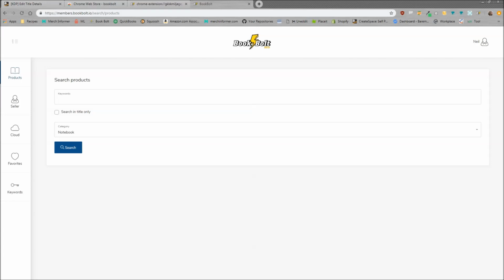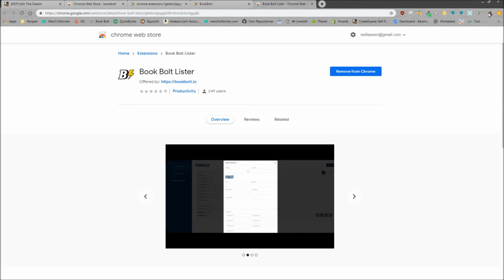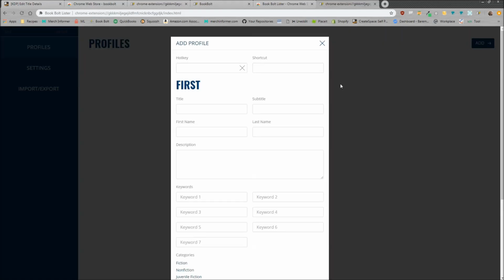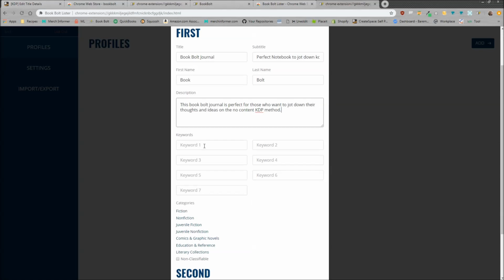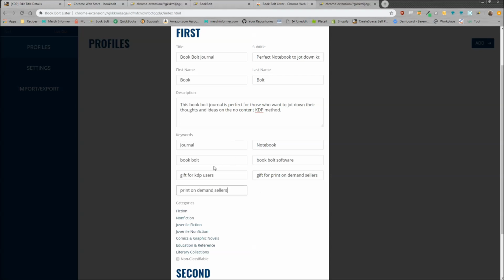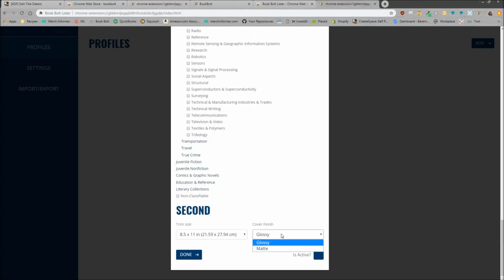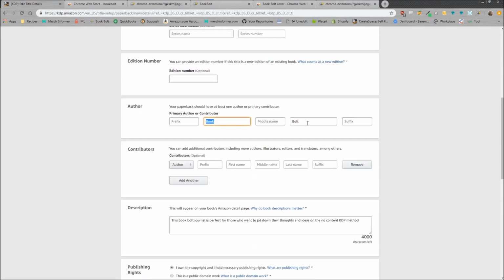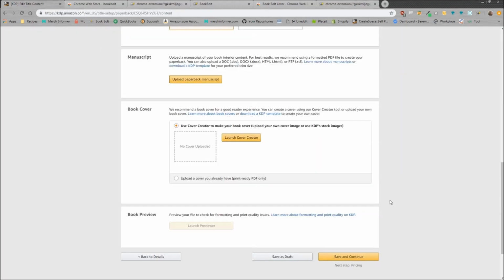Book Bolt Lister - Easily Fill Out KDP Keywords, Brand, Description and More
Filling out your KDP keywords, brand, description, and category can be an absolute pain manually entering them in each and every time you upload a new book. With the Book Bolt Lister, you can stop wasting your valuable time typing, and spend that time doing what makes you the most money, uploading!